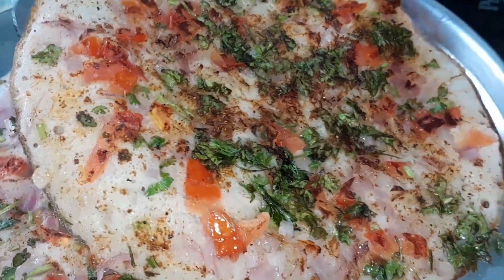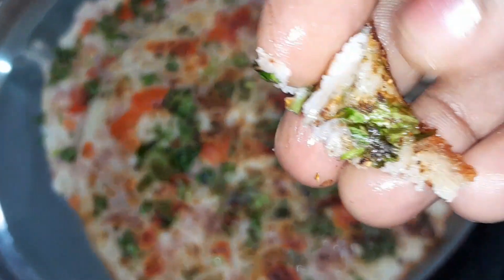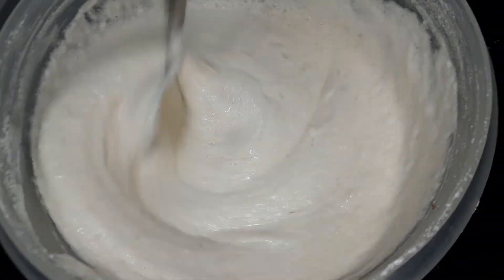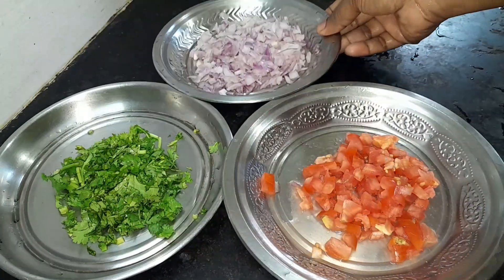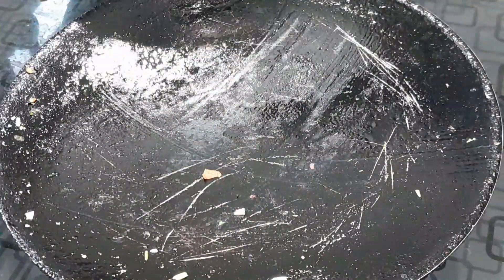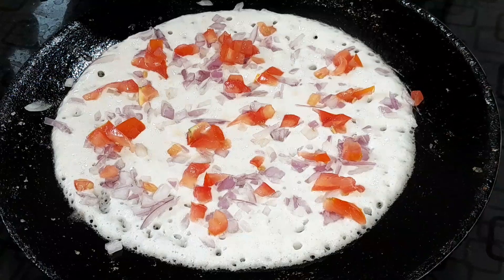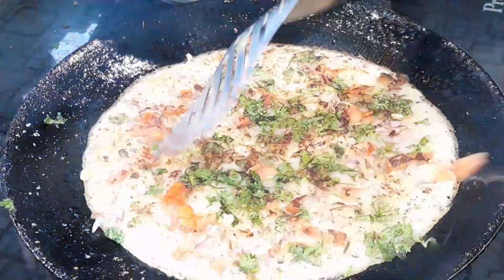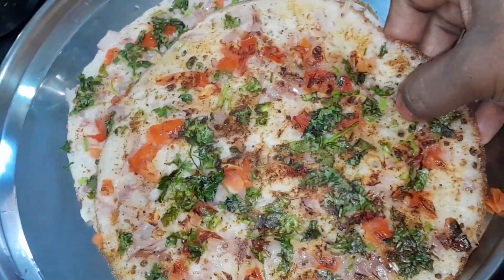Onion tomato uthappam | Simple tasty recipes